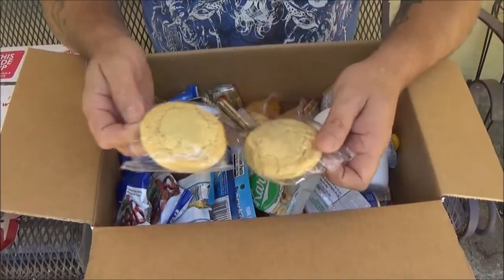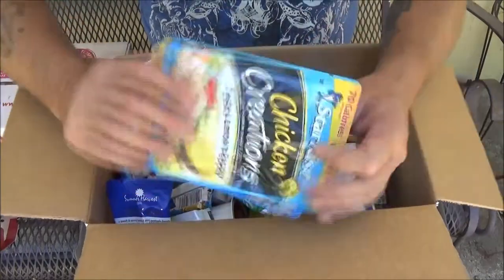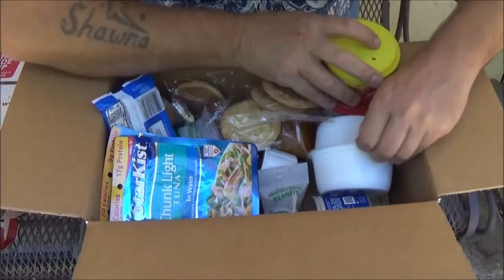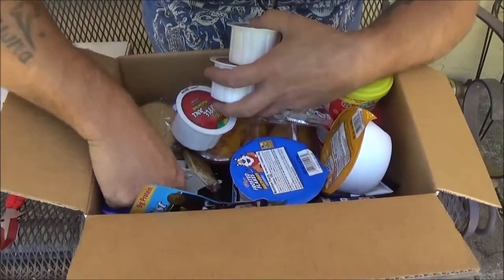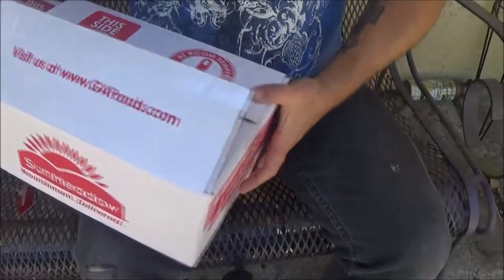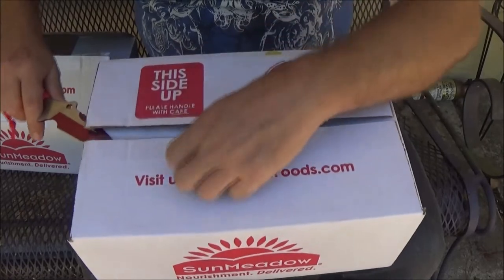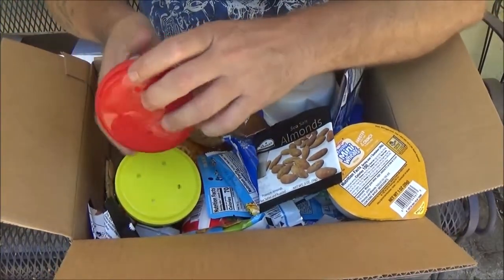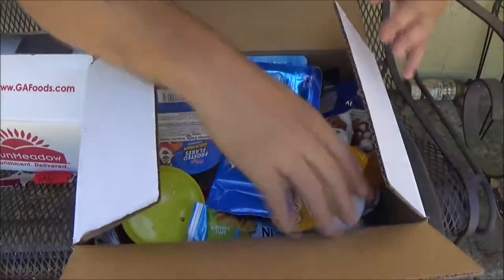Free Food Unboxing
this is really cool. i love free stuff.